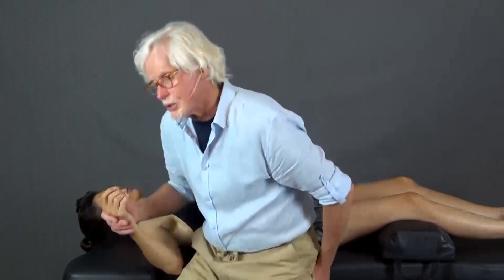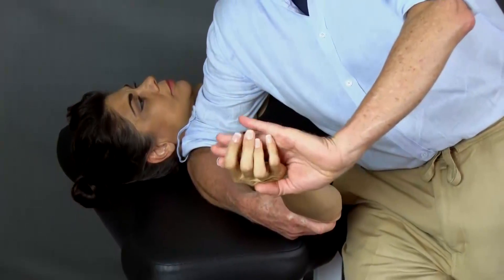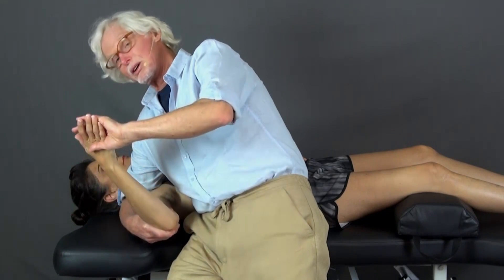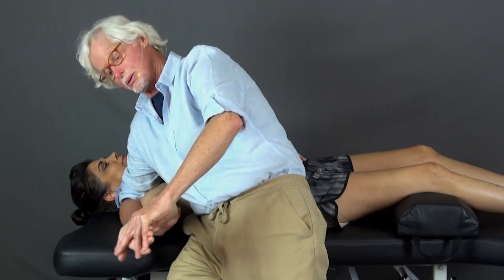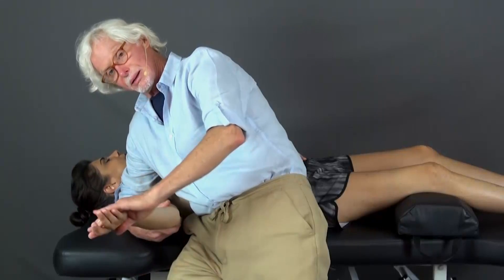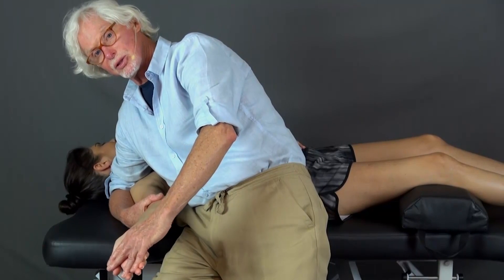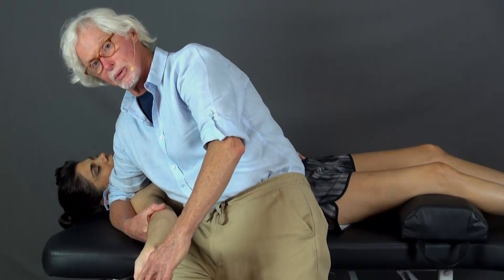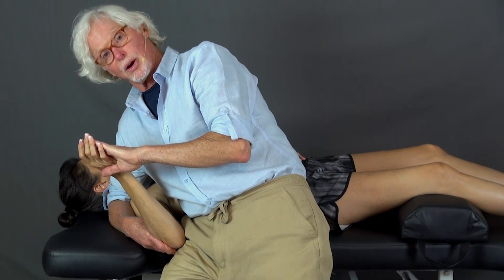Myoskeletal Alignment Techniques: Median Nerve Mobilization and Carpal Tunnel Syndrome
Artists, bodyworkers, computer programmers, and writers are among those who suffer from overuse syndromes such as carpal tunnel syndrome (CTS). Although most of us have developed hands-on skills for relieving median nerve compression as it passes under the transverse carpal ligament, I believe our treatments can be enhanced. By adding simple nerve and joint gliding techniques, inflammation, which arises as tendon and nerve sheaths glide across rigid carpal bones, is often reduced.

This video clip is from a full MAT e-course "Solving Today's Pain and Injury Puzzle" available at erikdalton.com. The course counts for 6 CEs and consists of four 90 minute sessions:

Session 1: Touch Tools and Neurogenic Headaches
Session 2: Sidebending Translation Series and Upper Body Nerve Entrapment
Session 3: Upper Extremity Nerve Entrapment
Session 4: Lower Body Nerve Entrapment

for full e-course details and to sign up.

To sign up for our weekly Technique Tuesday newsletter, get information on MMT certification, upcoming workshops and available e-courses